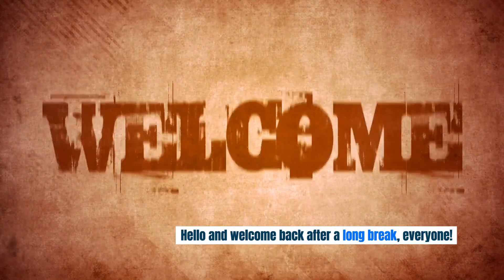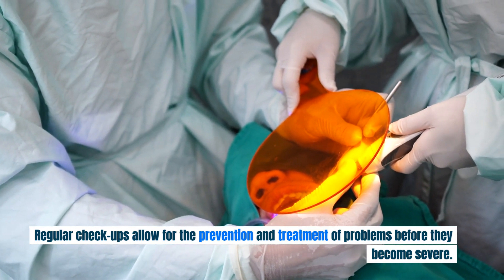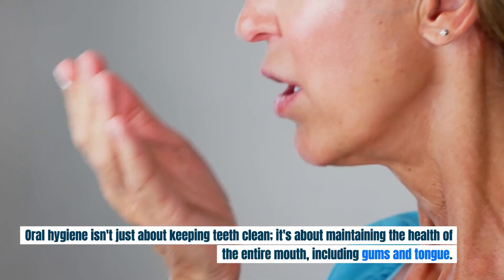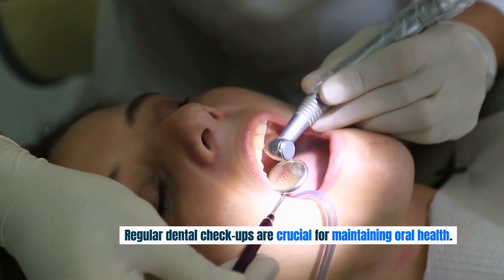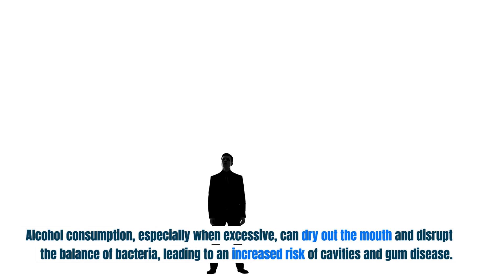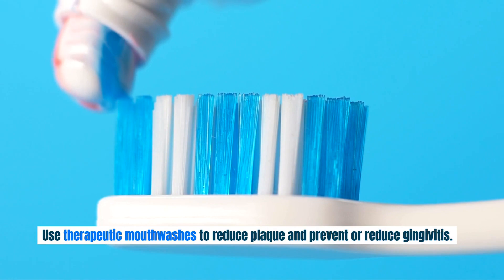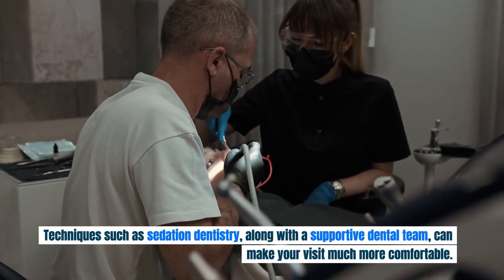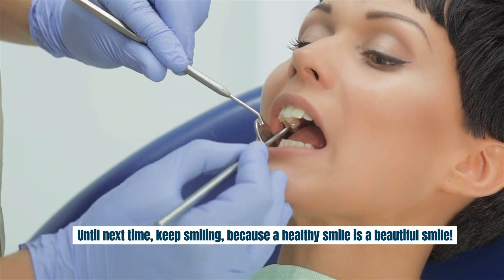Secret that Dentists Don't Want You to Know Remove Tartar and Teeth Whitening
Welcome to Daily Dose Fit, where we unlock the secrets to living your healthiest life! 🌟 Today's video is a deep dive into the world of oral health. We've gathered expert advice, debunked myths, and compiled the best practices for maintaining a stunning smile and impeccable dental health. 🦷✨

What You'll Discover:

Daily Oral Health Routines: Step-by-step guide to keeping your teeth sparkling clean and healthy.
Debunking Dental Myths: What you thought you knew about oral care might surprise you!
Choosing the Right Products: Navigating the overwhelming world of toothbrushes, toothpaste, and mouthwashes.
Professional Care Tips: Insights into what dentists know that can save your teeth and your wallet.
DIY Remedies: Which ones to embrace and which to avoid to protect your dental health.

Love what you're learning? Together, we can achieve healthier, happier lives!